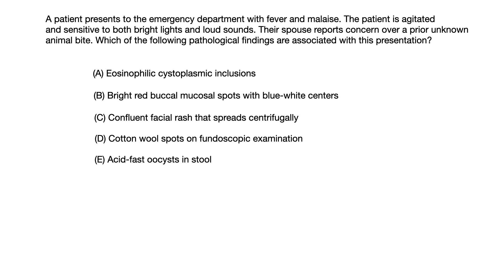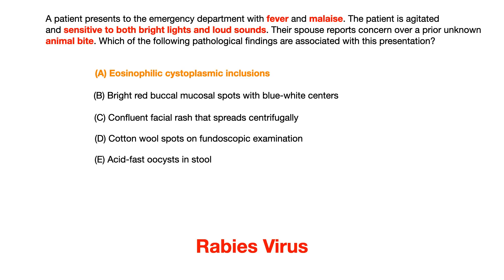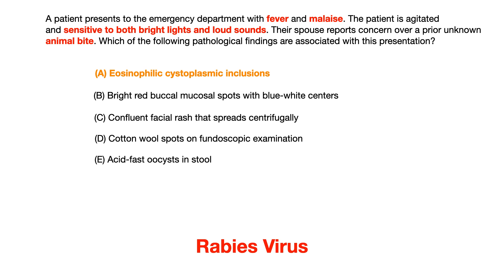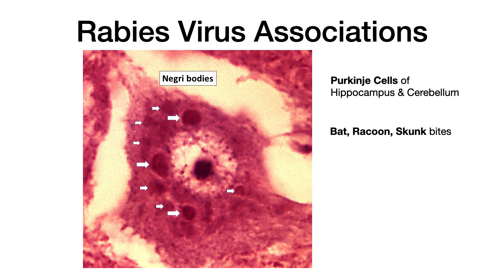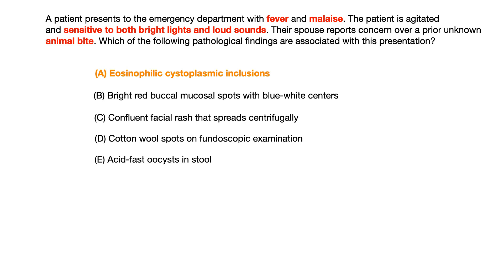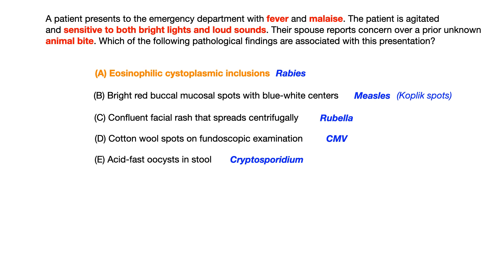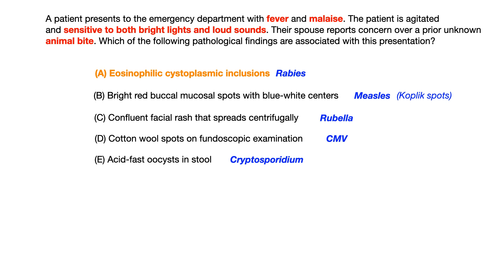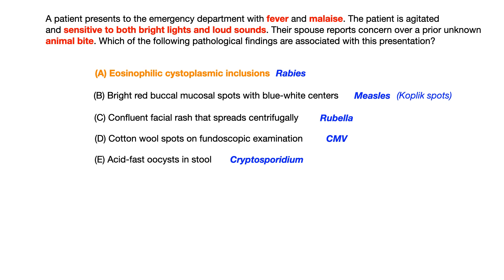FREE USMLE/COMLEX Question Bank | Question #41